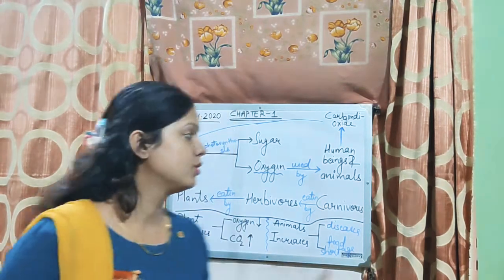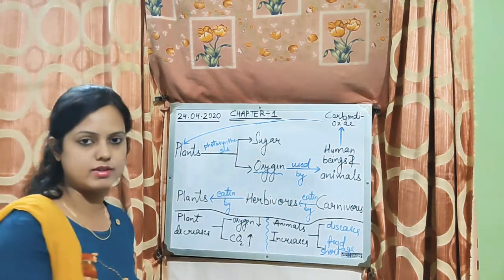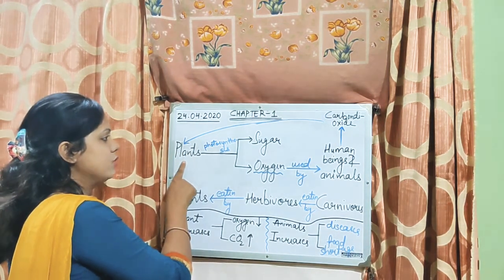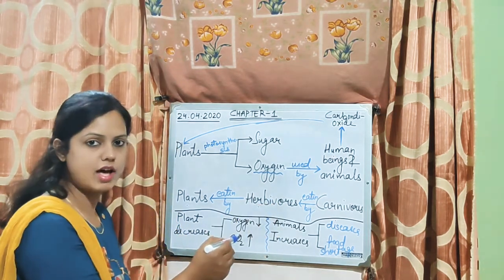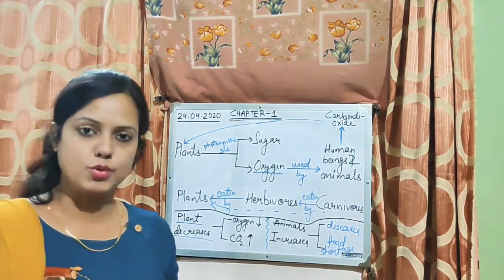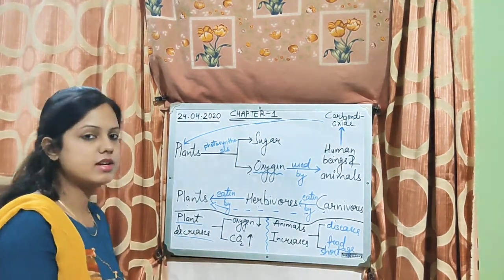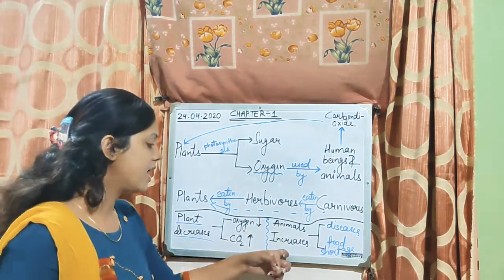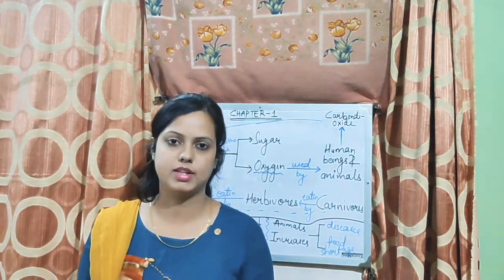Grade 4 GSc# (Green Plants)Part-7 #(22.04.2020)